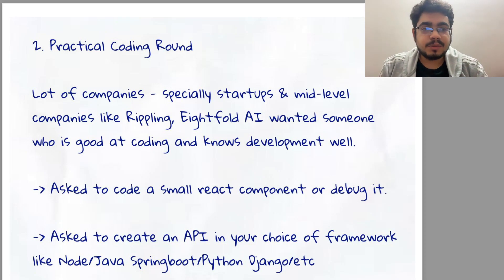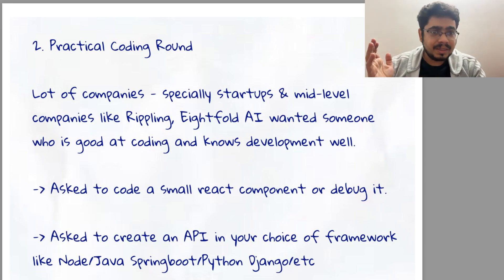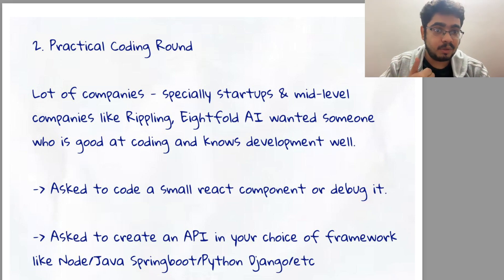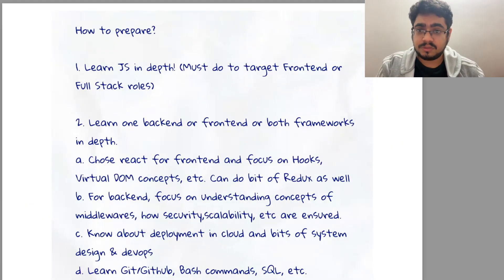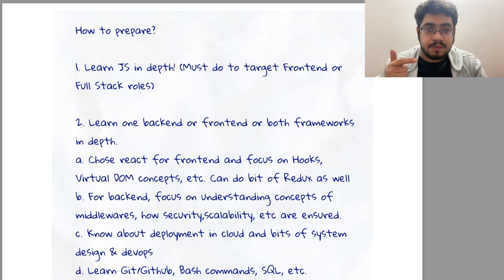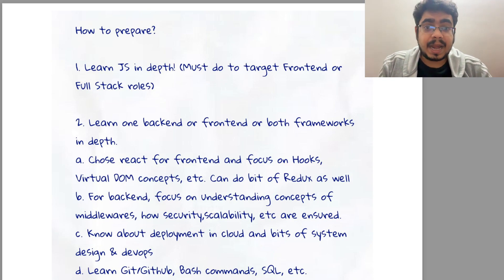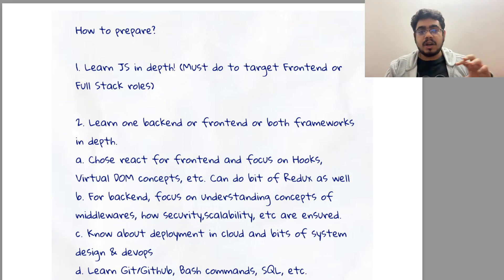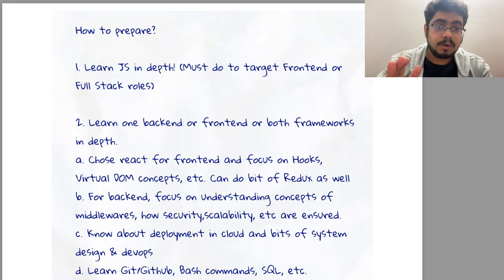(2/7) How to prepare for Machine Coding Round? Which tech stack to focus on?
Recently I gave coding interview rounds of multiple companies - Big Techs, startups, mid-size companies.

I have tried to summarise different tech rounds I faced and how to prepare for them.

This is the second video out of 7. This one talks about Machine Coding/Practical Coding Round (Framework + Discussion around Security, Multithreading, Abstraction, etc).